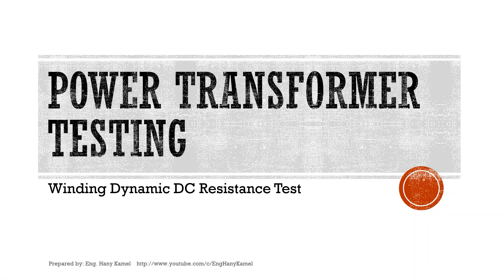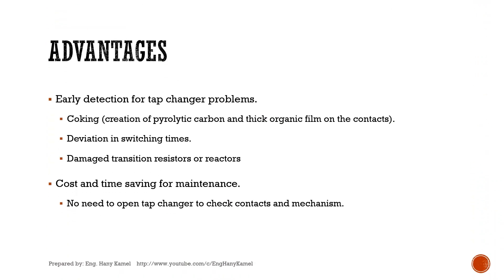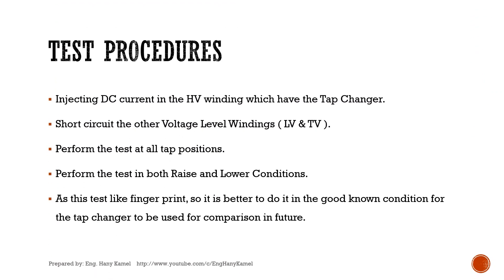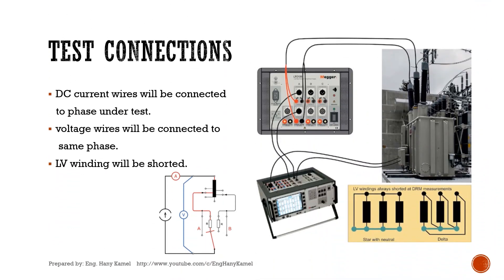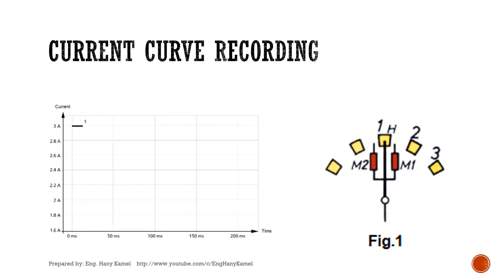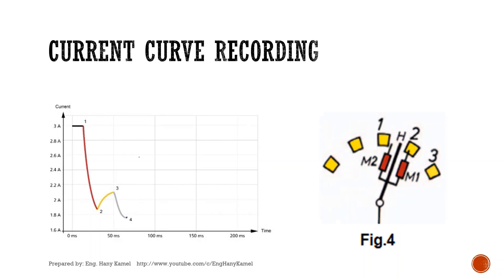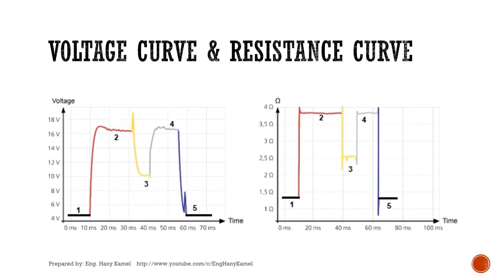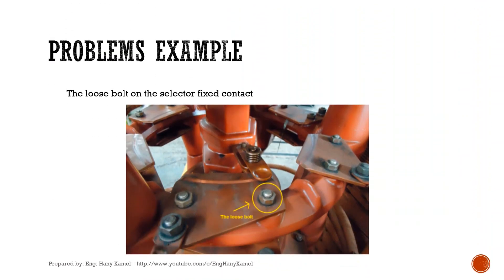Transformer Winding Dynamic DC Resistance Testing connections, benifits, and examples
Power Transformer Winding Dynamic DC Resistance Testing purpose, connection, examples.